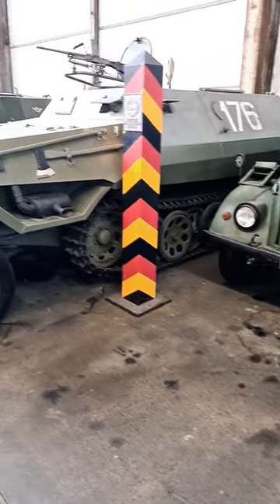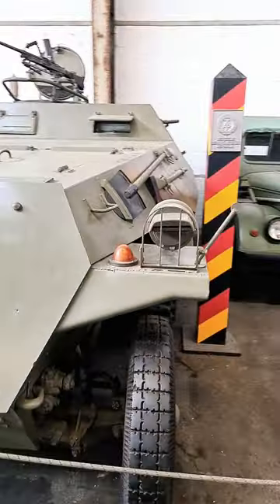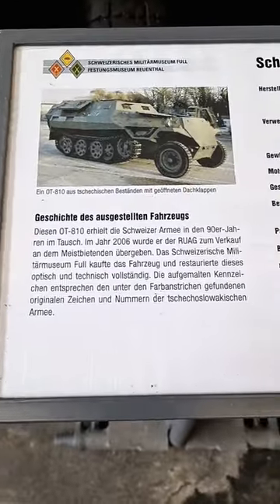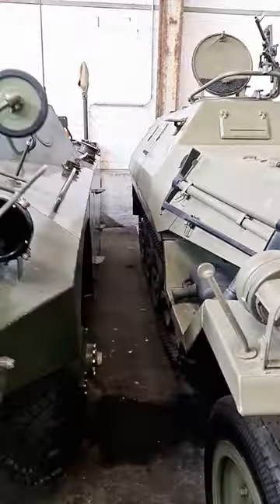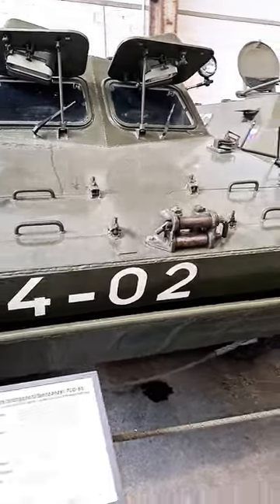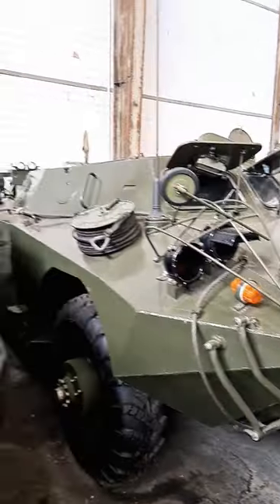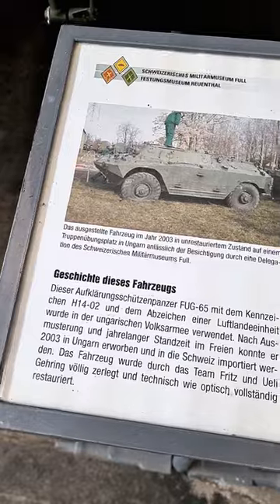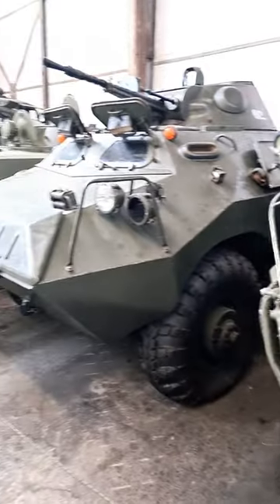The OT-810 Armored Personnel Carrier and D-442 FUG Amphibious Reconnaissance Vehicle